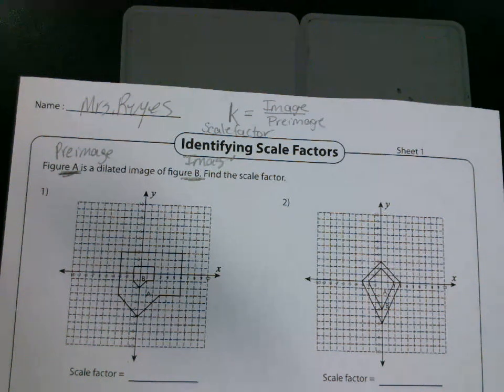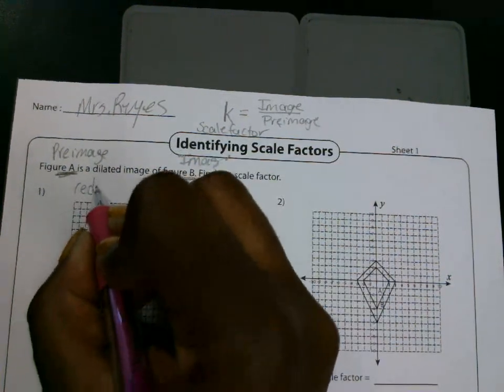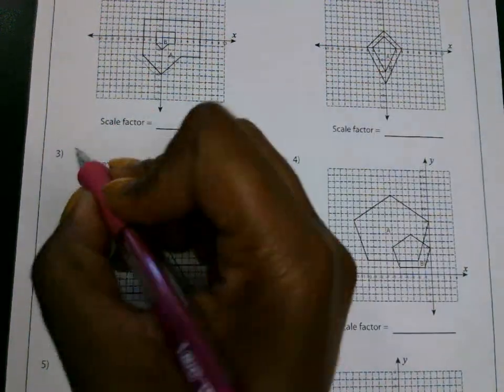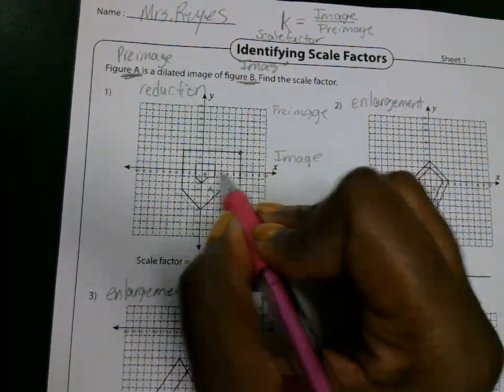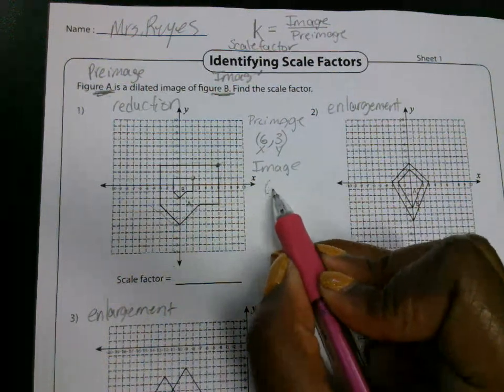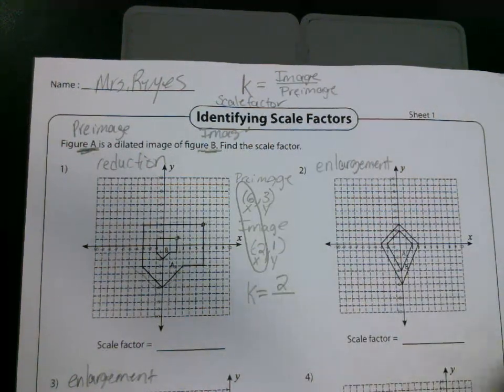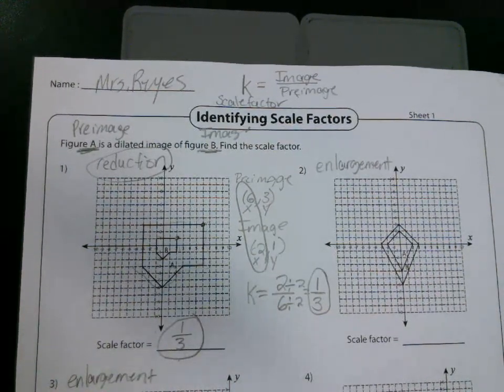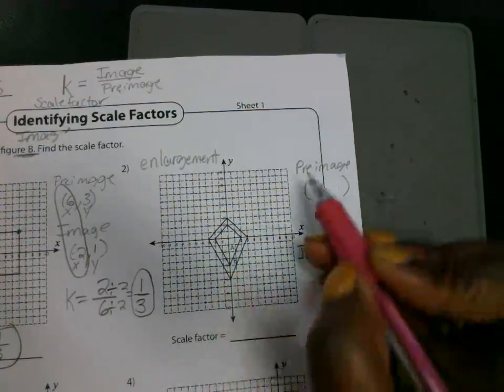Q2W1 M8 Friday: Dilation